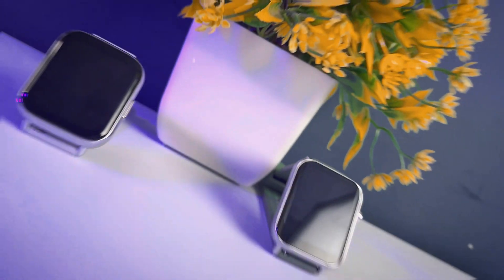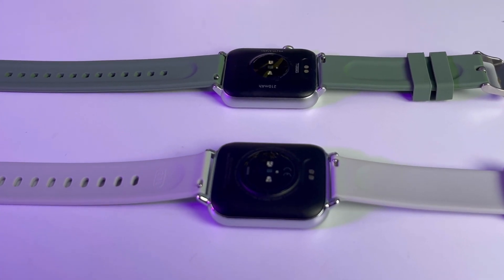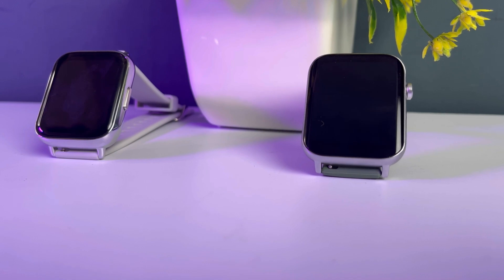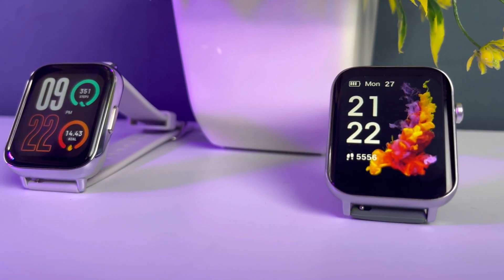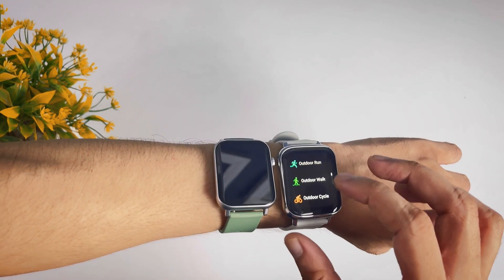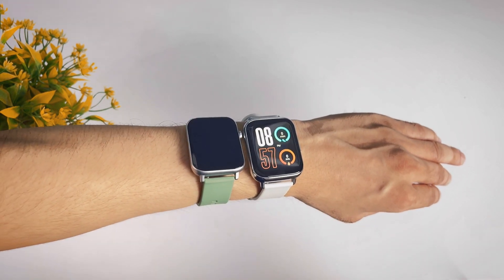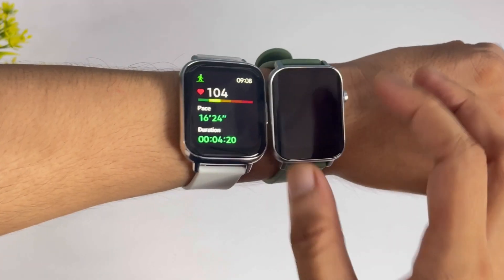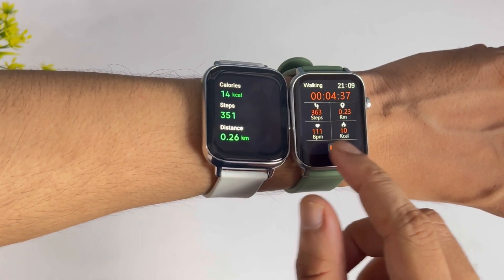Dizo Watch 2 vs Tagg Verve Ultra | In-Depth Comparison | Which one should you buy?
Hey Everyone! This is a in-depth comparison video between Dizo watch 2 and Tagg Verve Ultra. I've been using Tagg Verve Ultra since the 2 days and now it's been 4 days using Dizo watch 2. This one is going to be a complete comparsion video between Dizo watch 2 and Tagg Verve Ultra.

*Buying Links*

boAt Xtend

Tagg Verve Ultra

*Review Video*

Time Stamps

00:00 Intro
00:54 Build & Design
01:24 Display
02:19 Features Differences
03:02 Watch UI
05:00 Weight & Wrist Wakeup
05:32 Accuracy Test
06:08 Surface Test
06:29 Sports Mode Test
07:00 Water Resistant
07:39 Battery Backup
08:08 Where Verve is ahead
08:52 Where Dizo is ahead
10:02 Important
10:42 Conclusion